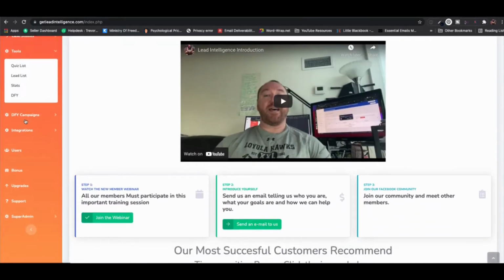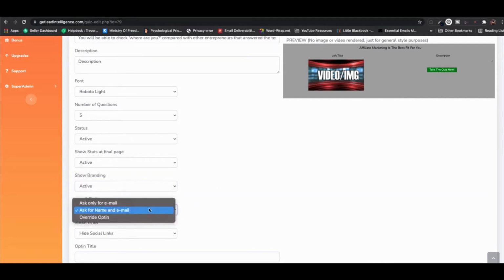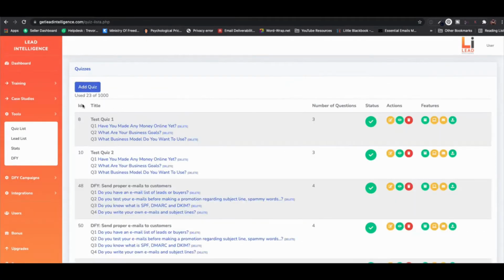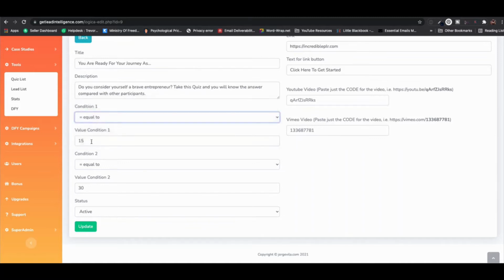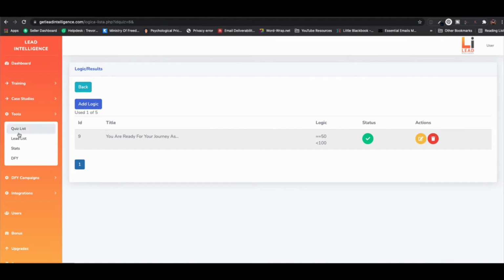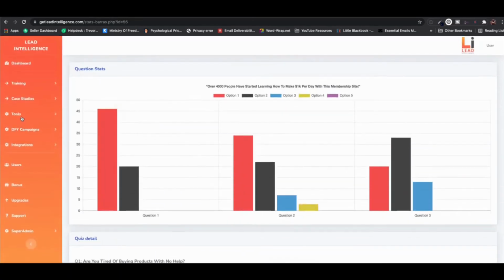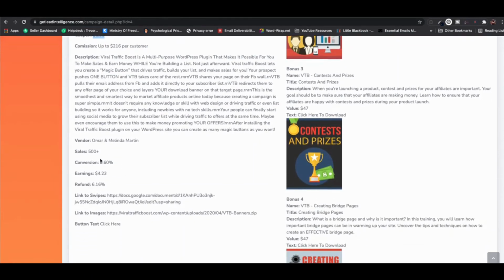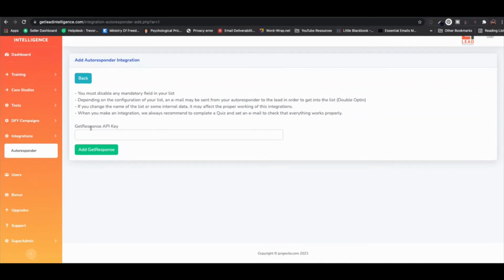Lead Intelligence Review, Bonuses, Demo: Only Software that Build Profitable Lists of Quality Leads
Get Lead Intelligence with My EXCLUSIVE Bonuses

Custom Bonuses:
Bonus #1: PERSONAL 1-ON-1 HELP
Bonus #3: LIVE Workshop – Secret Bonus Delivery Strategy

Lead Intelligence:
Rapidly builds highly profitable subscriber lists that you can make money from instantly.
• Brand New Cloud Based Viral Lead Generation Software…
• Rapidly Builds Highly Profitable And Engaged Email Lists…
• Generates Leads And Makes Sales 24/7/365…
Gather Customer Data While Simultaneously Building Your List To Increase Profits.
Lead Intelligence is a new and unique cloud based software that will enable you to rapidly build high quality, profitable subscriber lists…
In just minutes, Lead Intelligence can create intelligence led lead funnels, which are perfect for building lists of highly engaged subscribers…
By using quizzes and surveys to collect leads, you capture data that can maximize your engagements and profits.
• Lead Intelligence Software
• Full Video Training
• World Class Customer Support
• 5 ‘Done For You’ Quizzes
• In Depth Lead Analytics
• Easy Autoresponder Integration
Lead Intelligence is a unique software that will help you and your customers build profitable lists of quality leads very quickly.

We developed a unique viral funnel builder technology that creates high converting, highly engaging intelligence led lead funnels in just minutes with no technical skills and no design skills needed.
The data you collect while capturing your leads is very valuable and using Lead Intelligence you can use all that useful data to increase your engagement and profits!